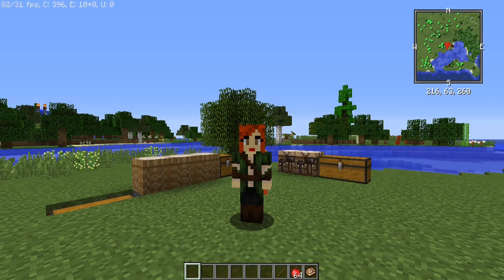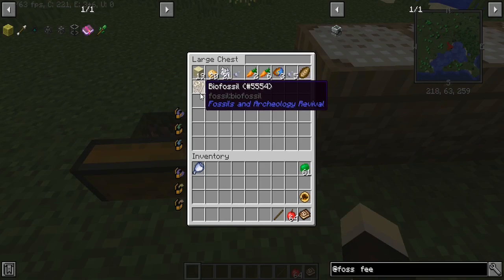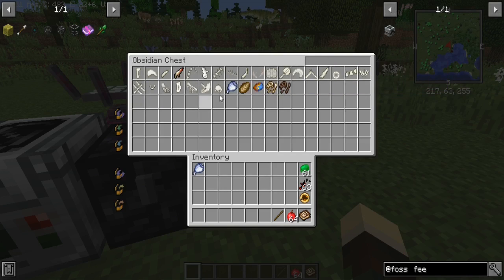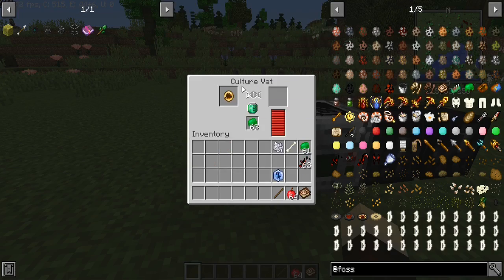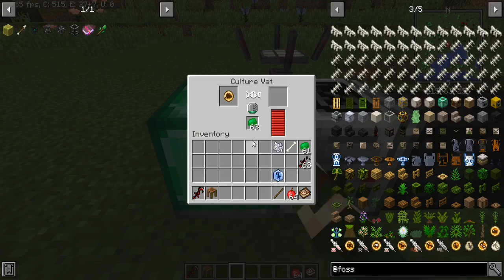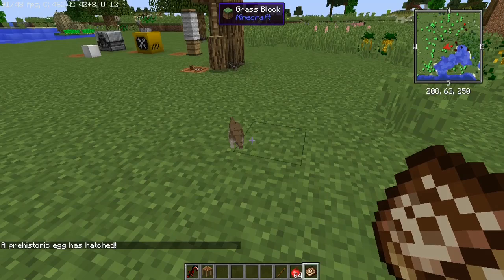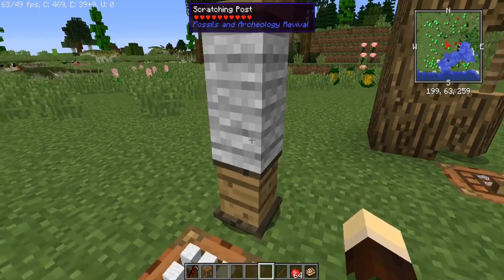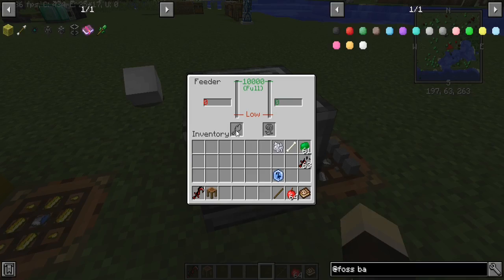Fossils and Archeology tutorial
This is a tutorial about the Fossils and Archeology Revival mod.
It explains the uses for the machine and workbenches found in the mod.